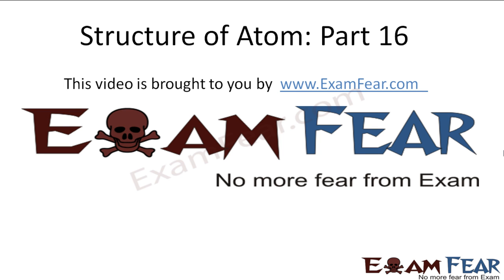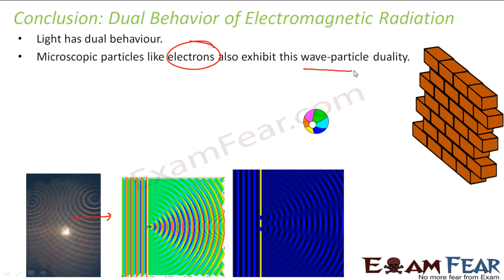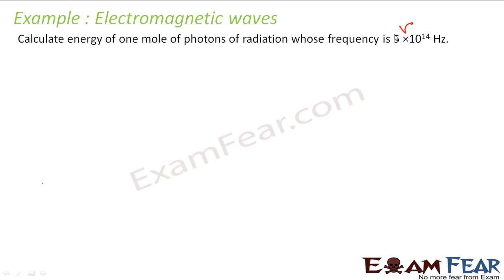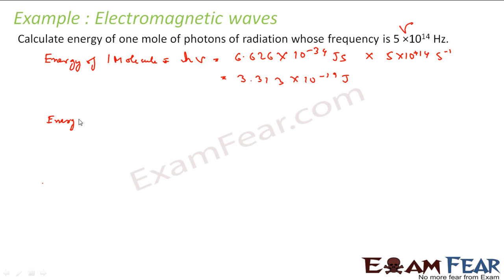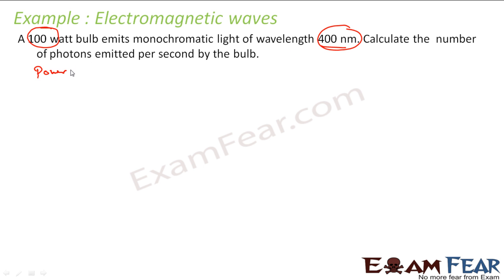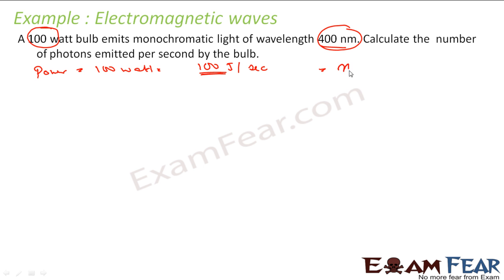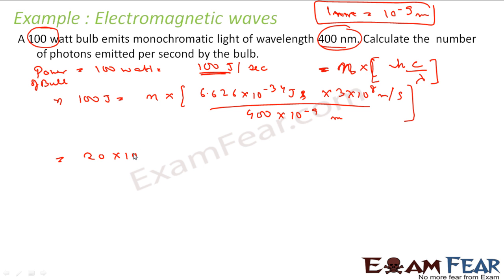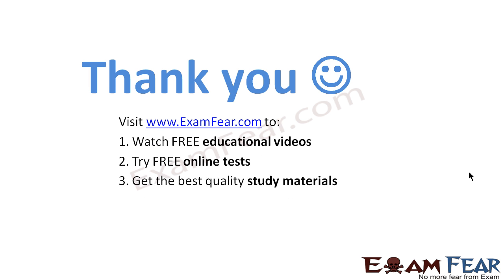Chemistry Structure of Atom part 16 (Line spectrum : particle nature of electron) CBSE class 11 XI